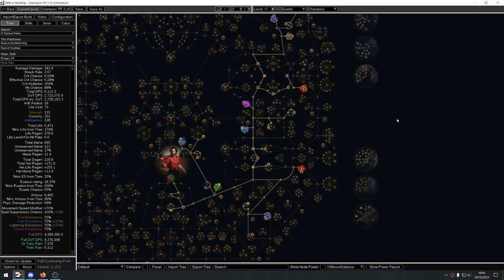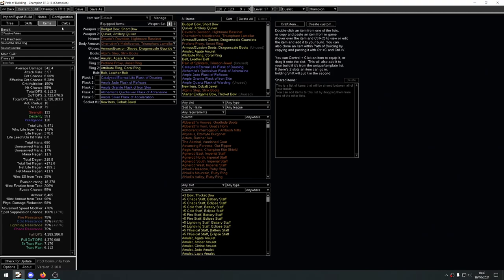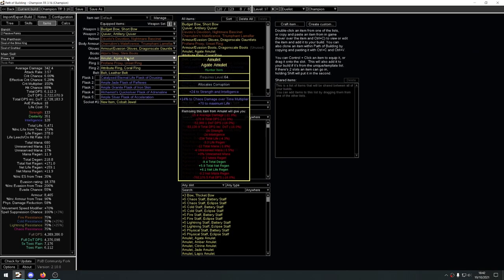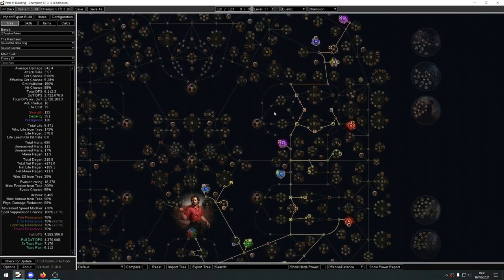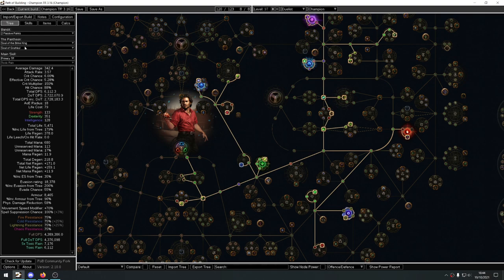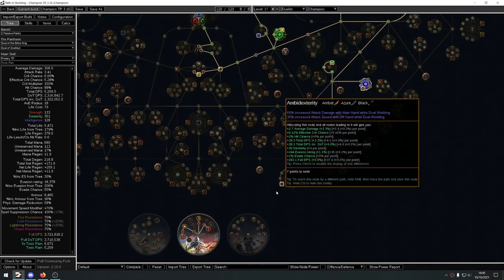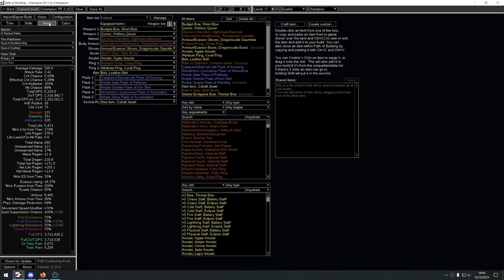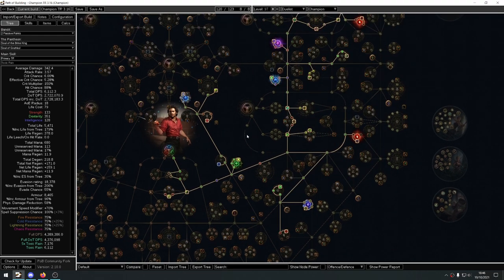PoE 3.16 - CHAMPION Toxic Rain Focus Ballista League Starter Guide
In PoE 3.16 I think Champion Toxic Rain is a solid league start option, I took inspiration from darkee and I turned it into a bit more of a softcore version. Let me know what you guys think!

Leveling PoB - This tree only has where you go on the tree, nothing else.

This PoB has been adjusted heavily from the video, it is much more realistic in some aspects and optimised for really early on.

Time stamps:
0:00 - Intro
0:18 - General overview
2:35 - How we generate frenzy charges
3:11 - Why I have to use the custom modifiers section
4:30 - Tree explanations
6:16 - Skills explanations
9:20 - Gear explanations
16:10 - Config rundown
16:59 - Ascendancy choice
17:51 - LEVELING